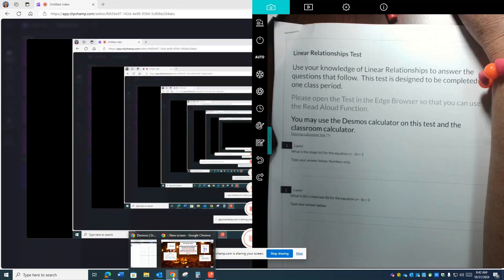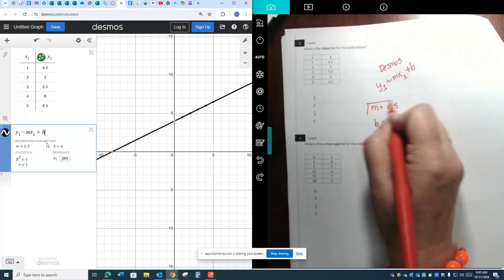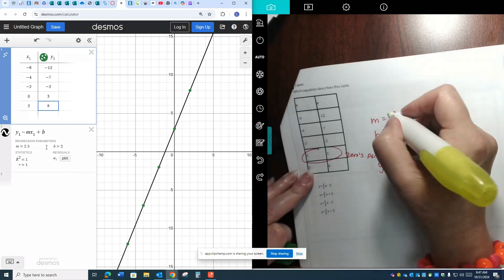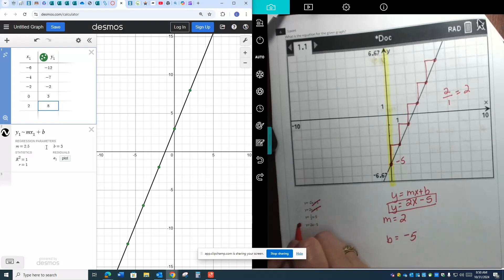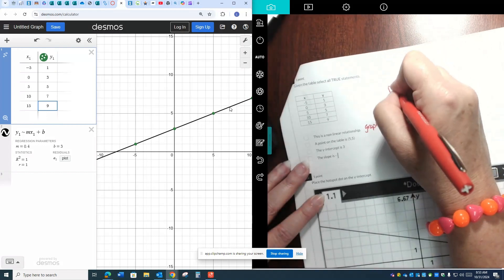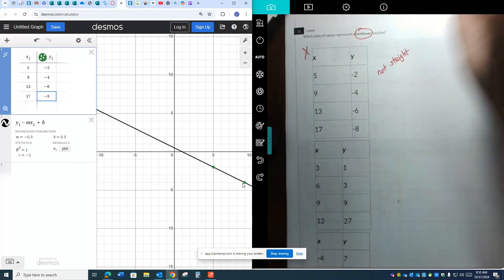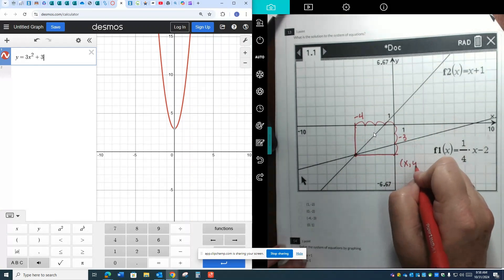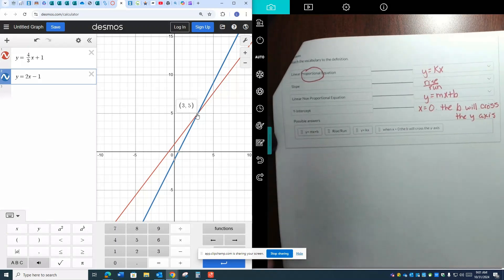Linear Relationships Test Corrections